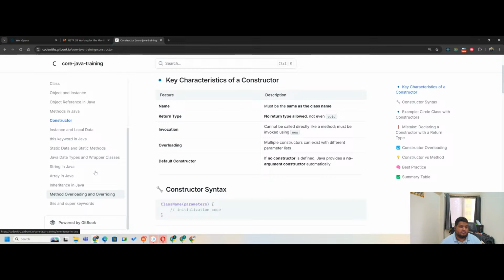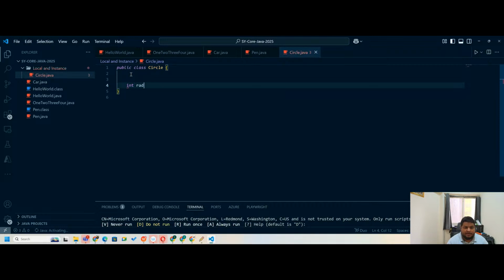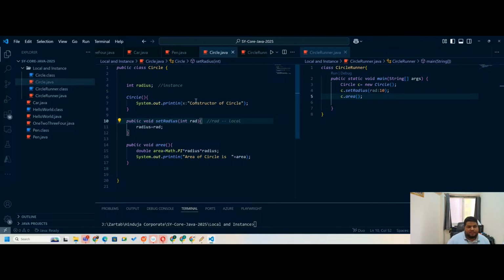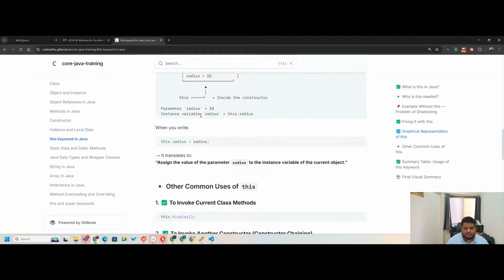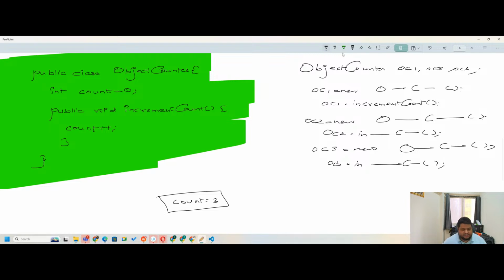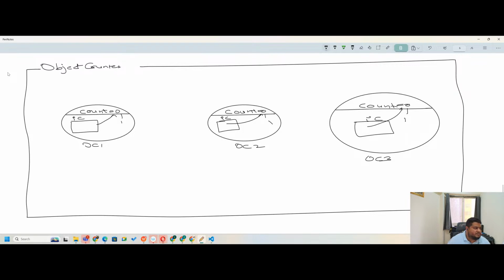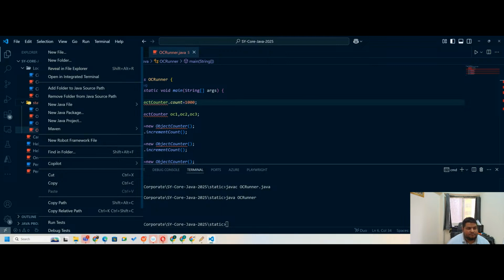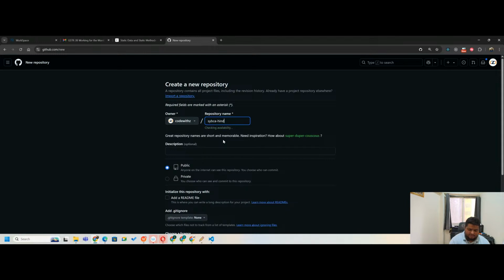Core Java Session - YCMOU